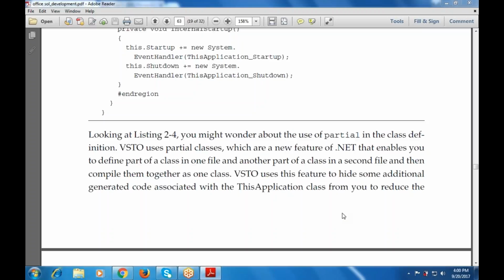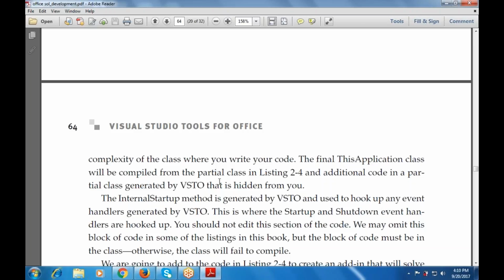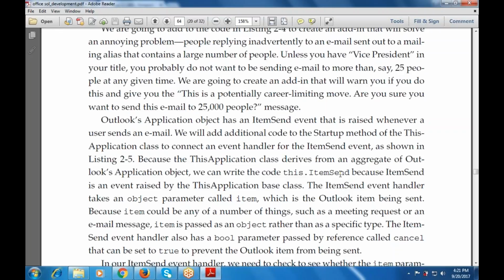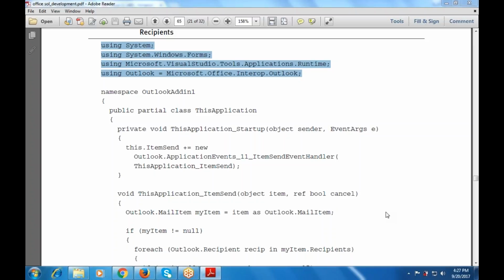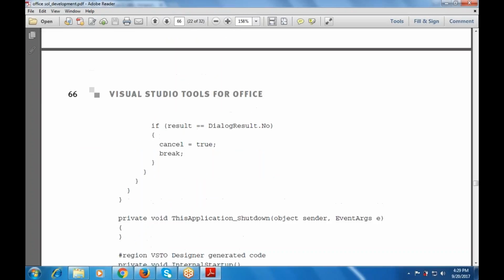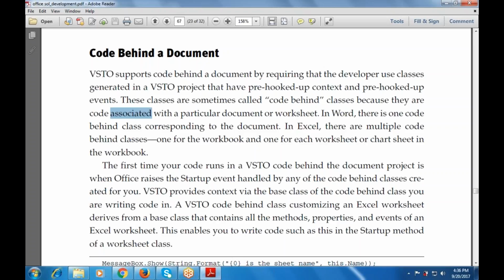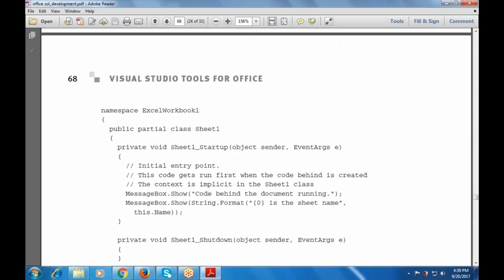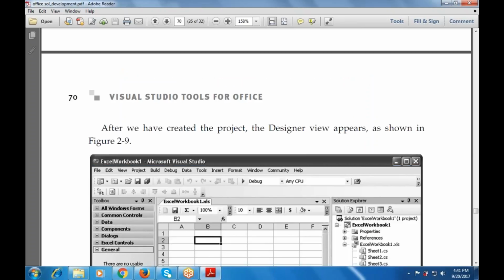Revision of Office Solutions Development : Item Send Event